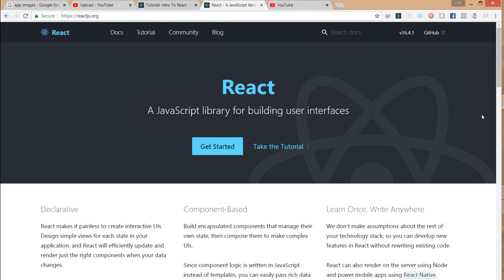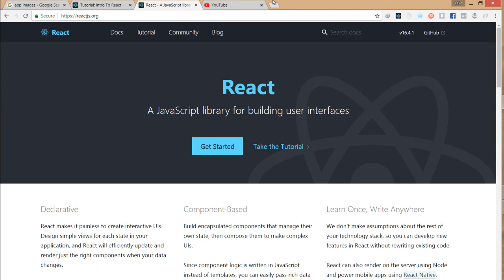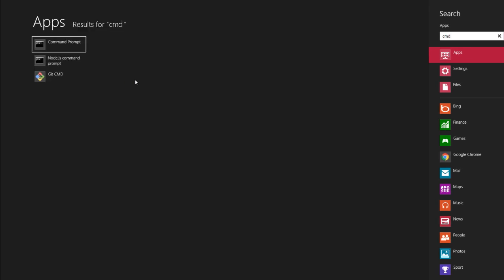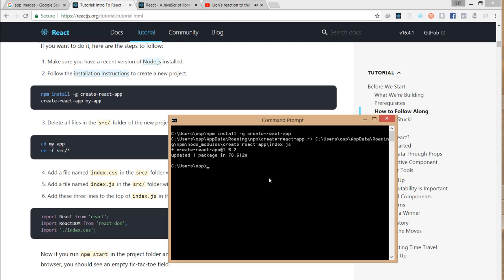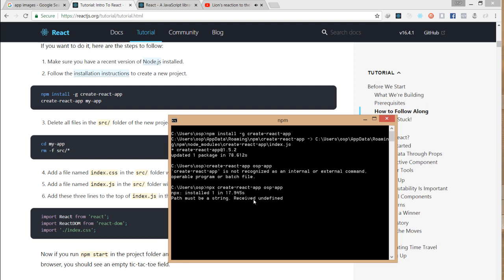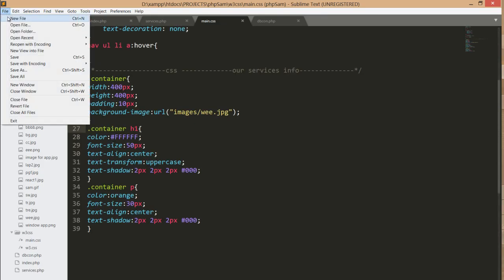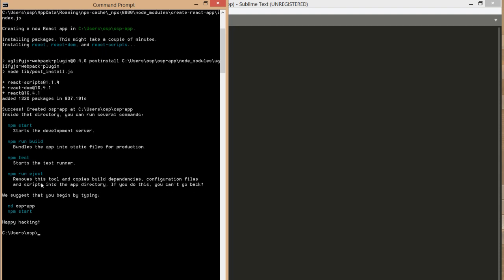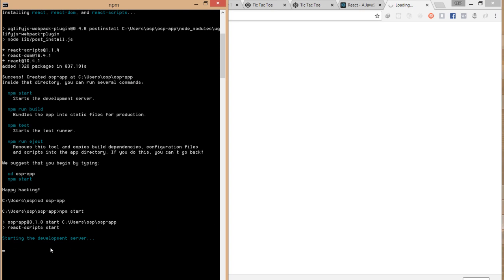introduction to react.js with express.js to create sample app in 10 minutes